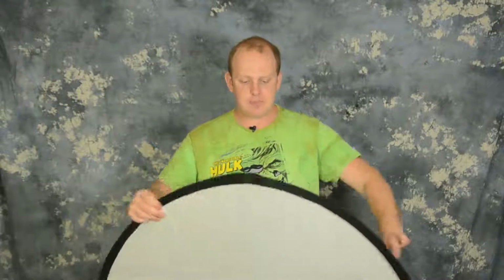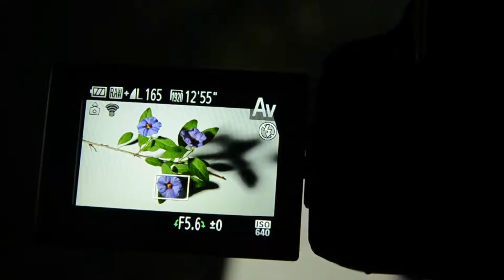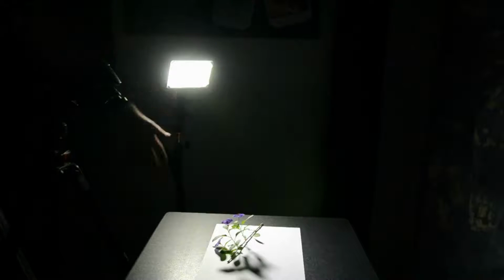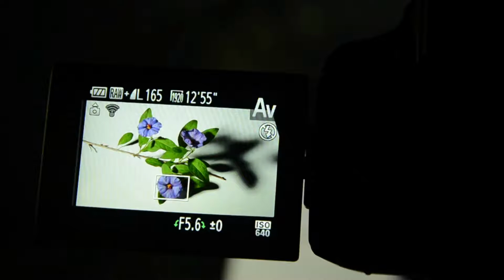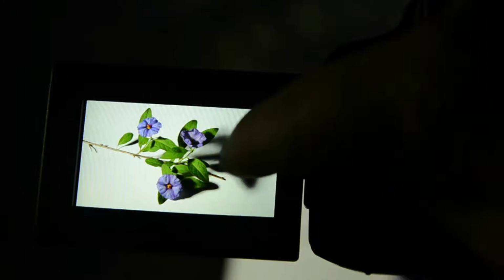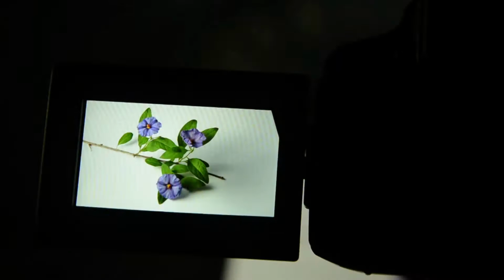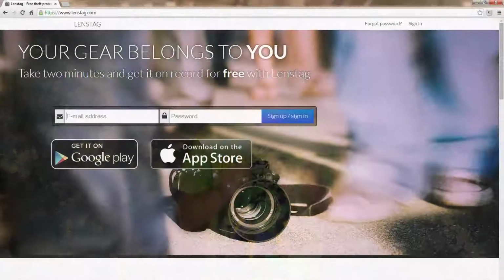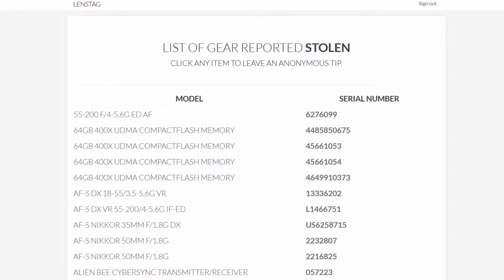Episode 15 - Photographic Lighting & Lenstag [Digital Photography Today]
Do you enjoy watching Digital Photography Today?, continue watching all the episodes

In this weeks episode we discuss the importance of photographic lighting. From the time of day, the direction of light, hard and soft lighting.

Then we discuss Lenstag and the potential of this free service to help photographers keep their gear safe.